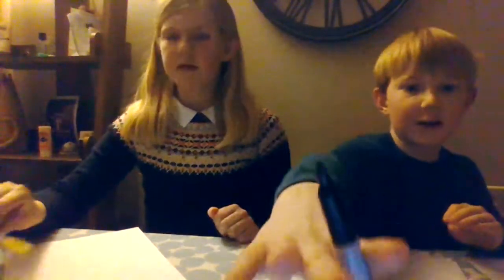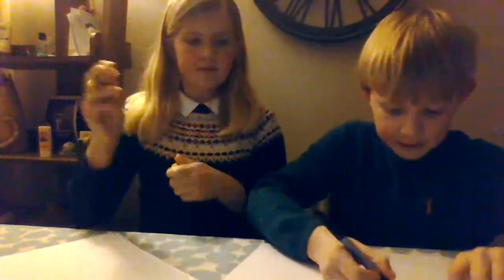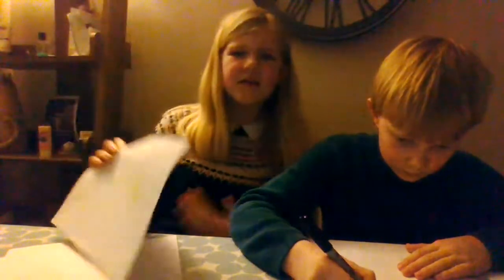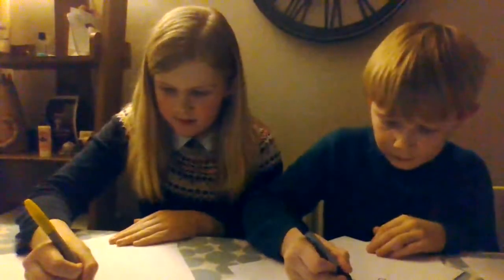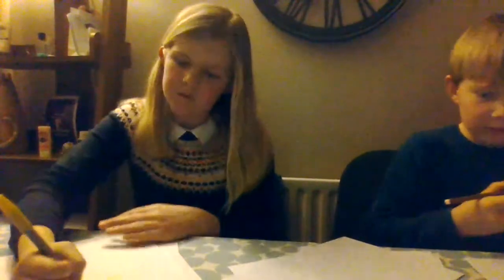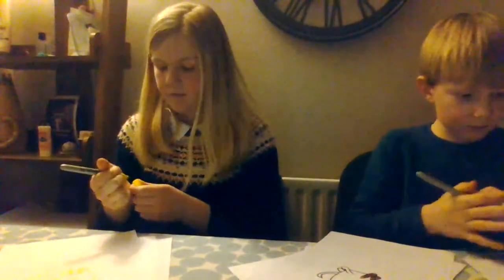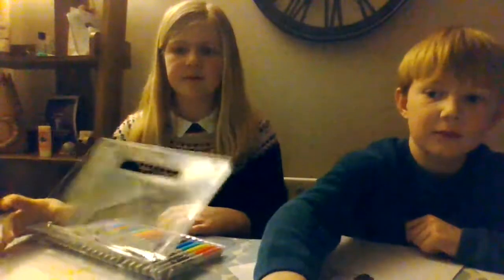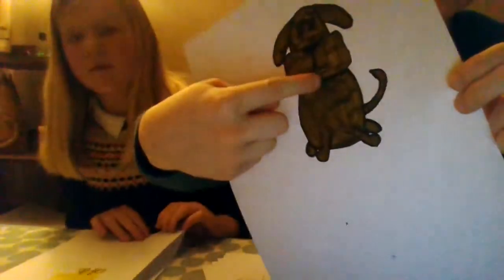How to draw a cartoon dog